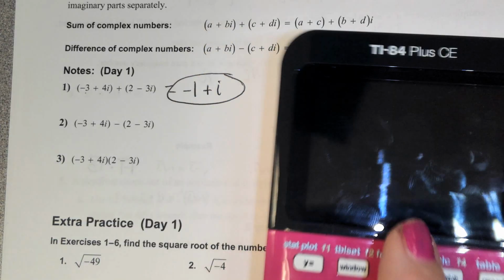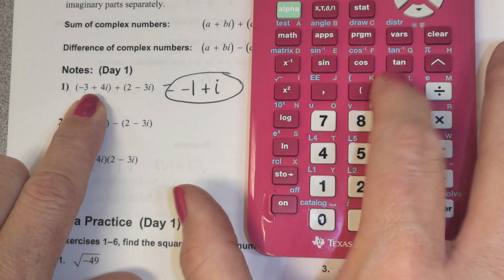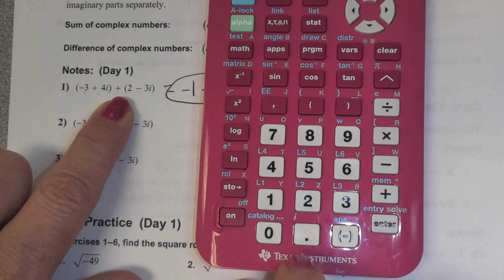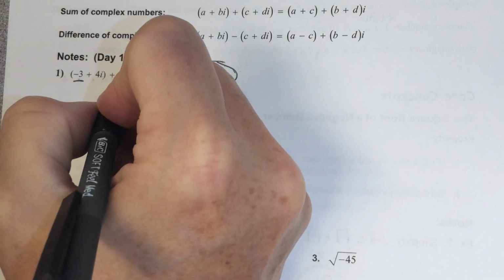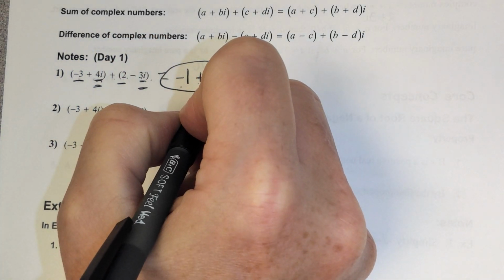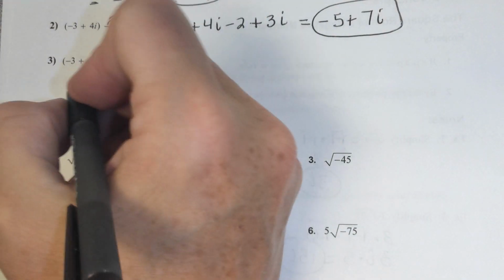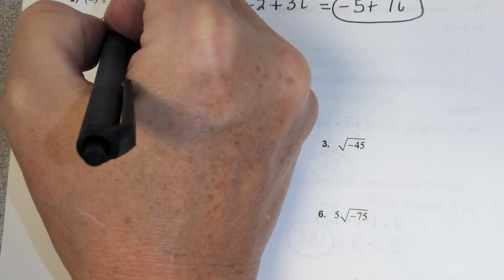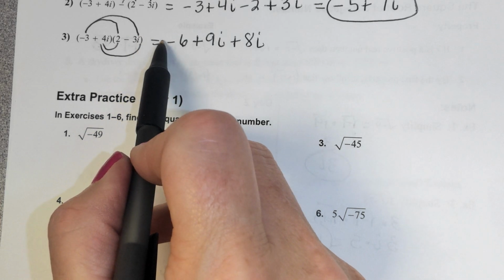Video Notes 3.2 Part 1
Imaginary numbers part 1